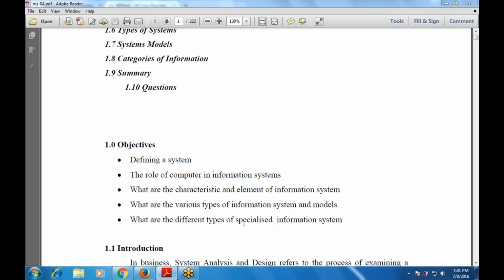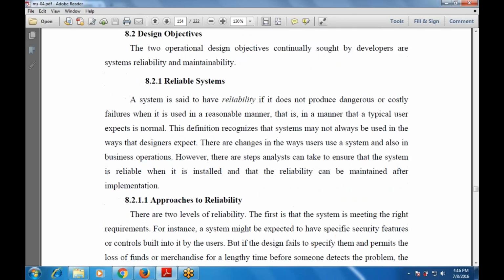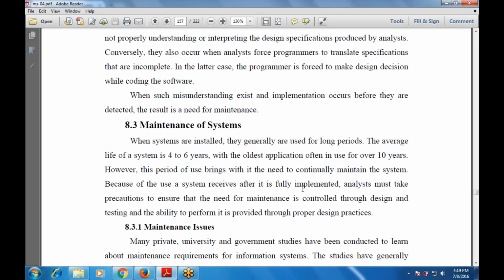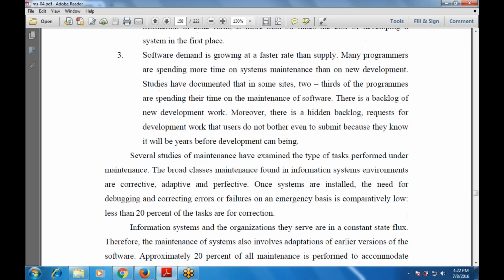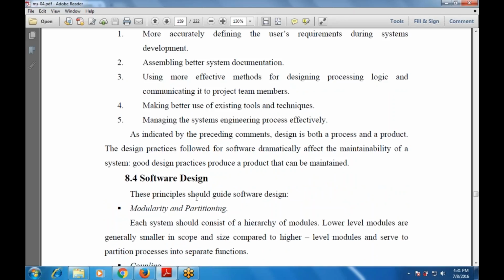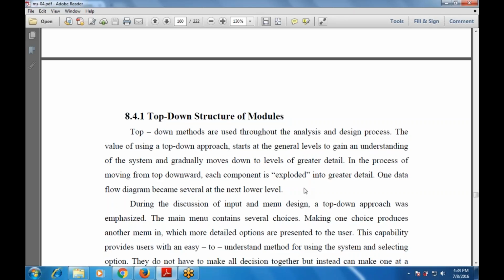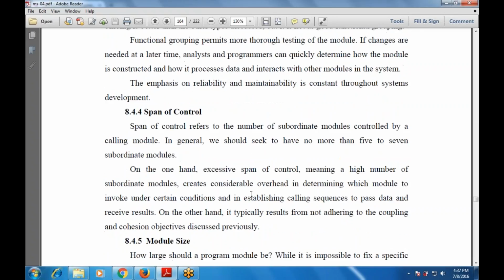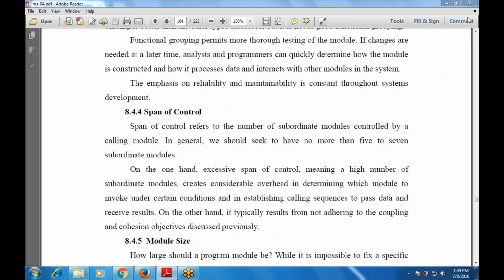Chapter-8 System Control and Quality Assurance (System Maintenance)